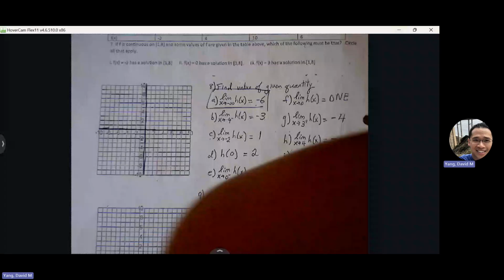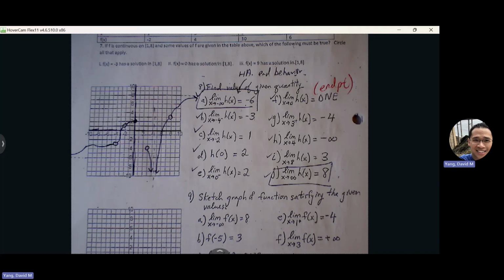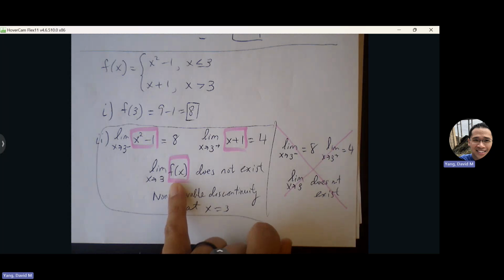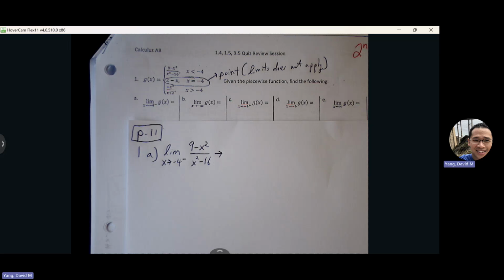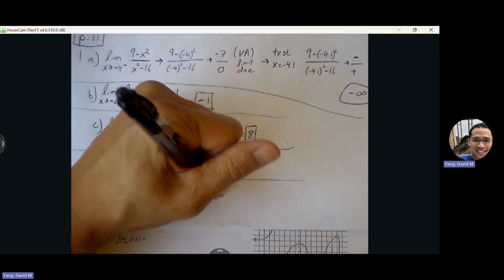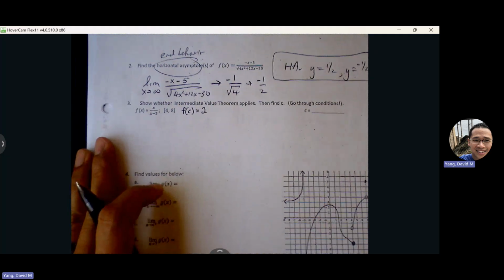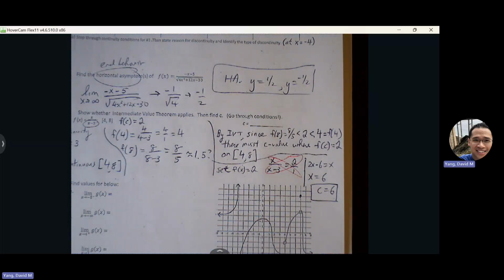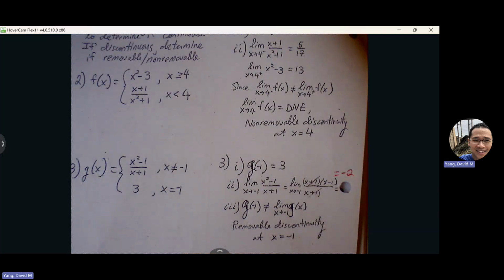AB Calc Unit 1 Limits Test Review Day 2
AP Calculus AB- (Mon) Aug  25, 2025